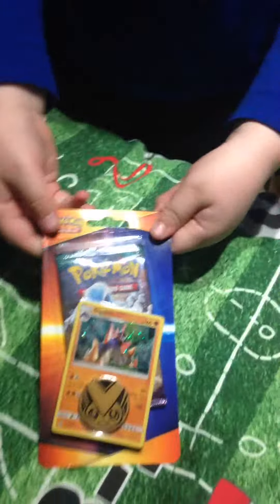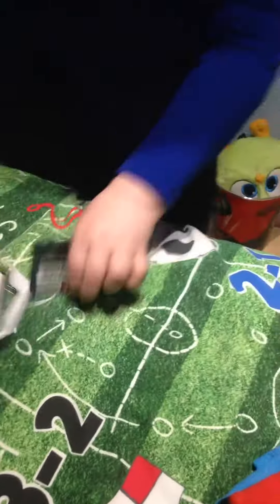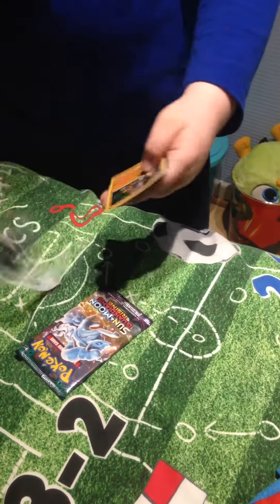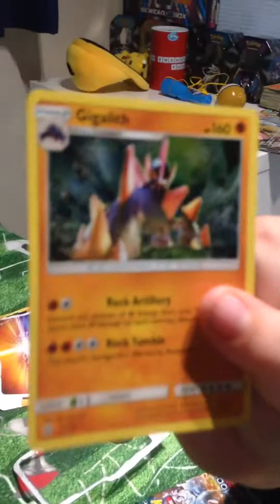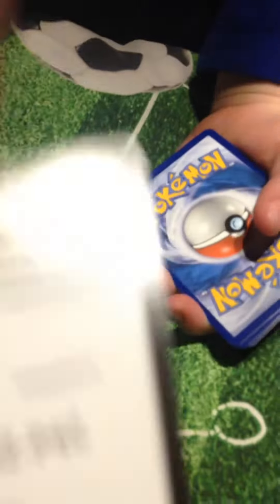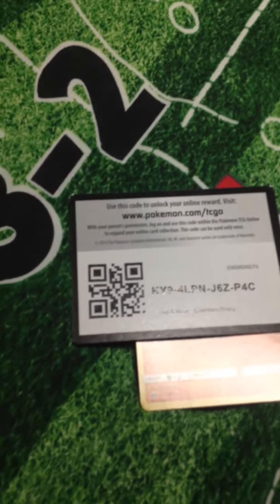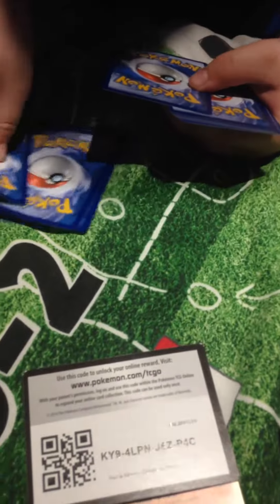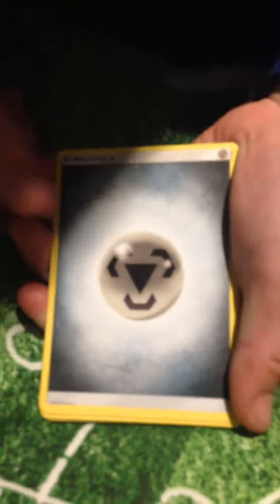Pokemon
Sorry guys for not uploading